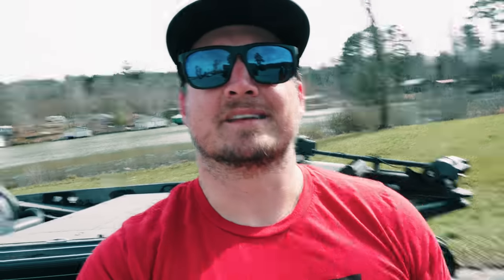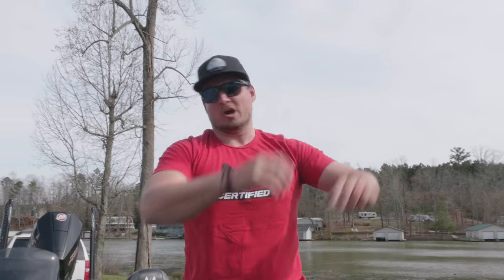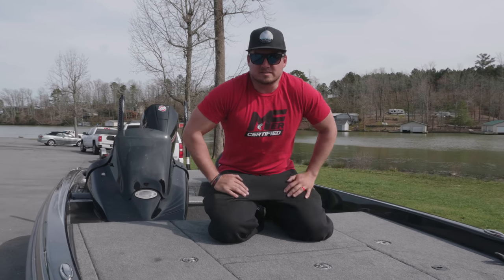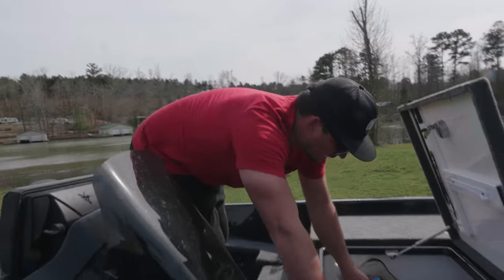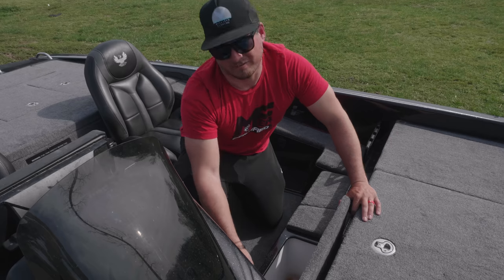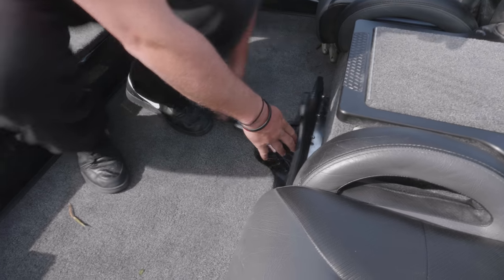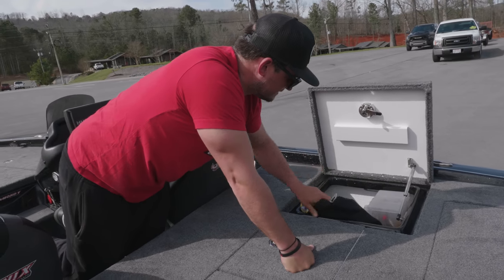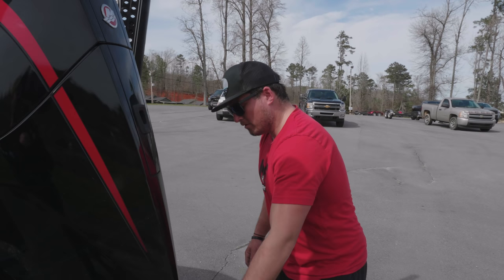Touring my OVER-PRICED New Bass Boat!! Is it Worth the Money???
I spent way too much money on my new boat--IS IT WORTH IT???

● FROG SETUP ●
Rod Use "MF10" to SAVE!!
Bait ► COMING SOON!!